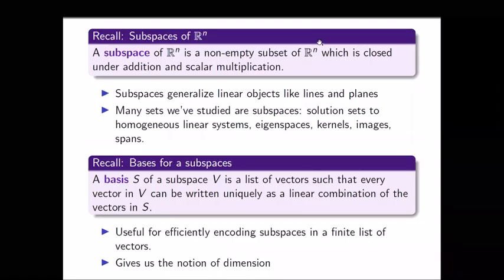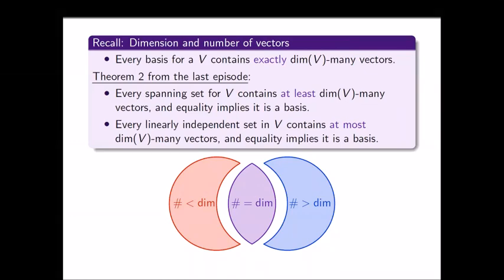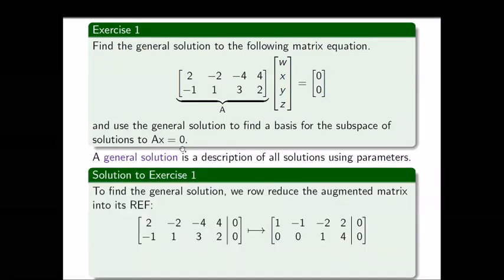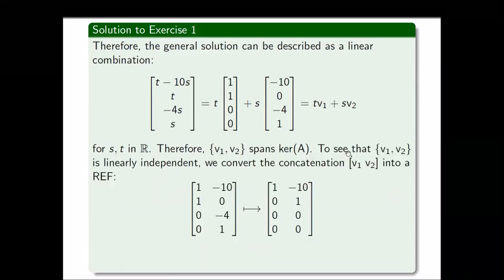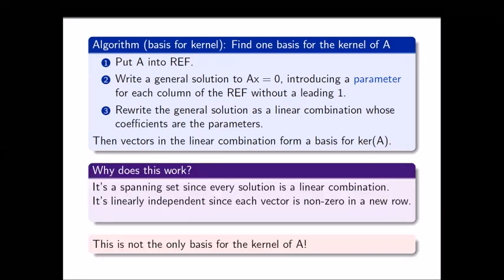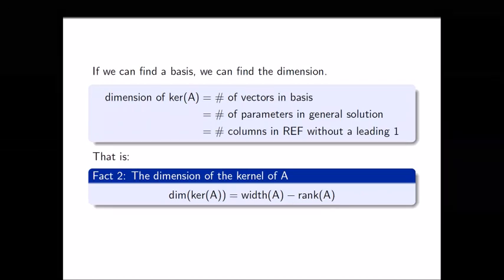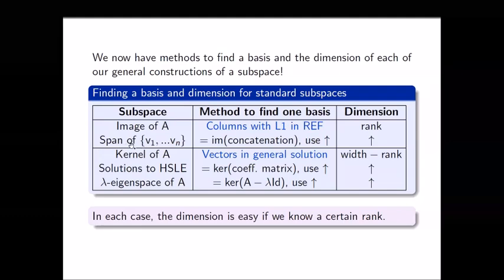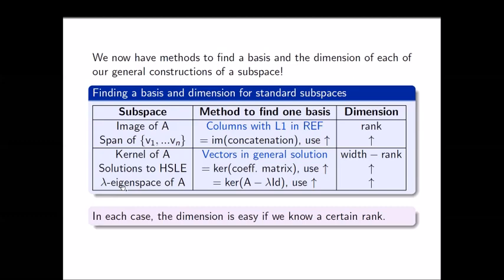Linear Algebra I, Episode 28: Basis Algorithm for the kernel of a matrix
Episode 28: Basis Algorithm for the kernel of a matrix